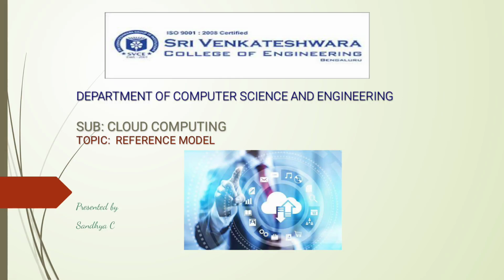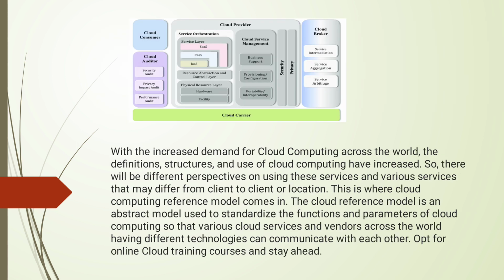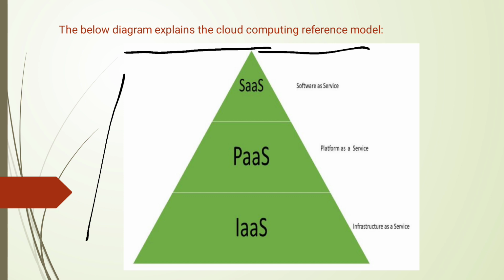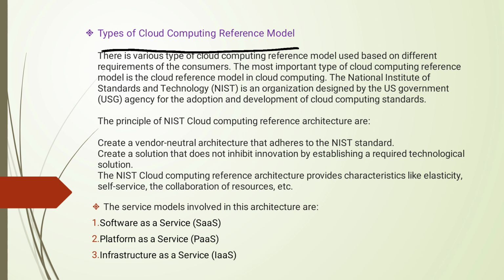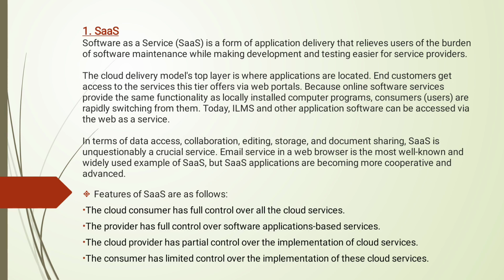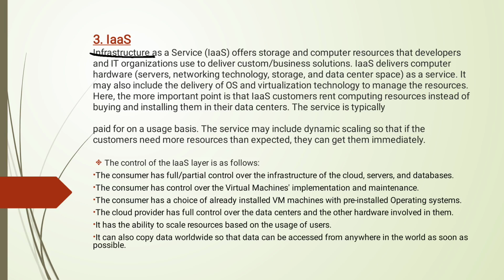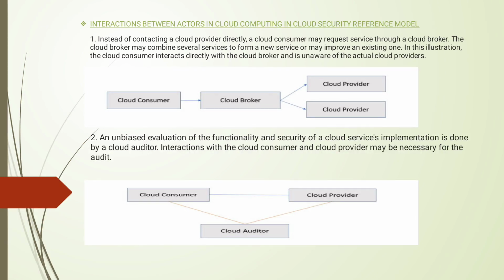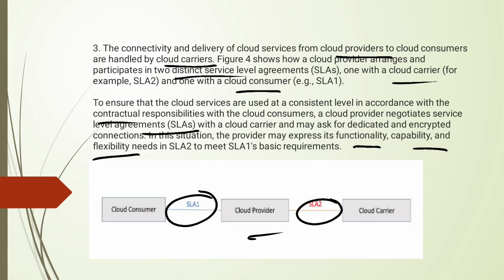Machine reference model. cloud computing